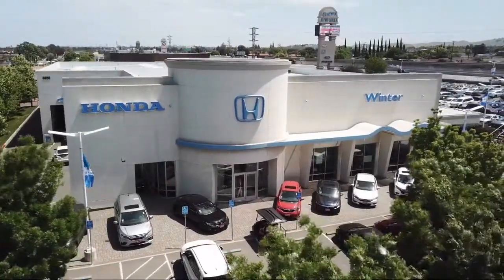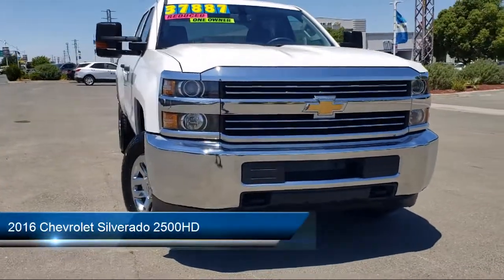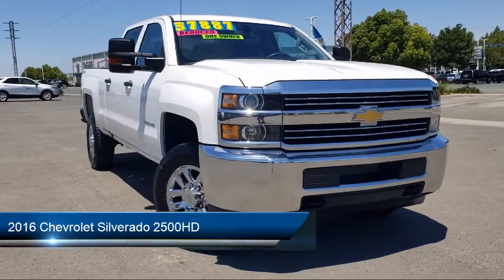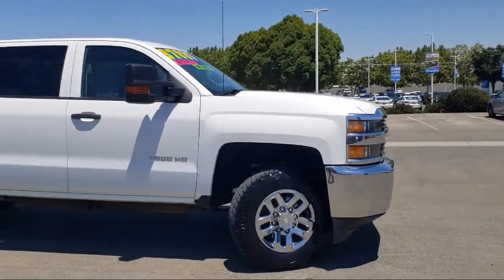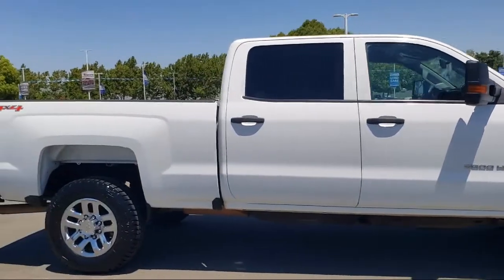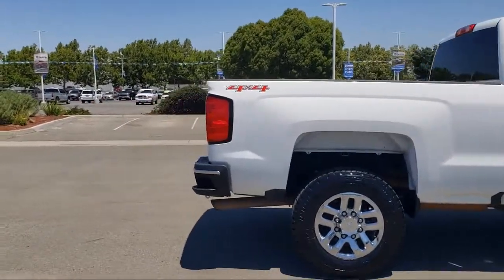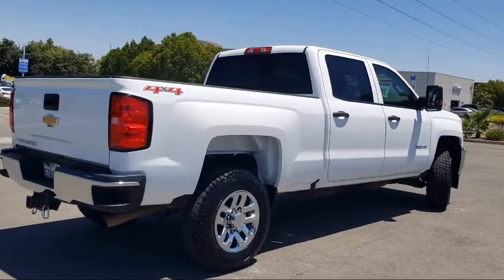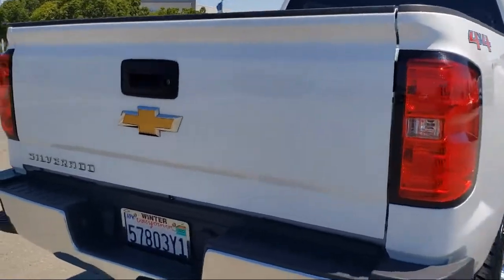2016 Chevrolet Silverado 2500HD Work Truck Crew Cab Pittsburg Concord Walnut Creek Vallejo Fairf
2016 Chevrolet Silverado 2500HD Work Truck Crew Cab Stock Number: 46539A Vin:1GC1KUEG6GF157342.

Winter Honda
3850 Century Ct